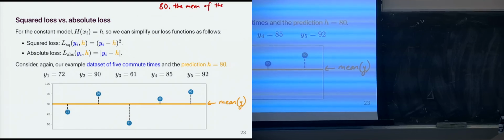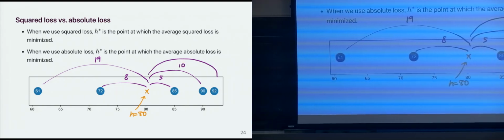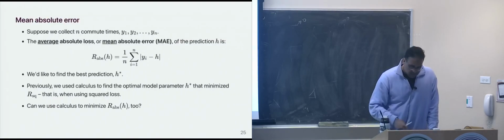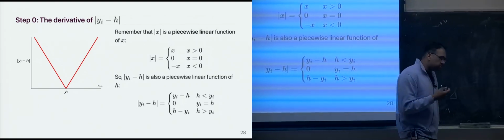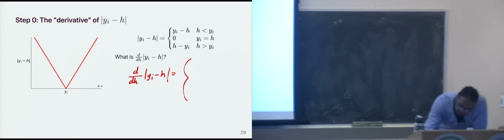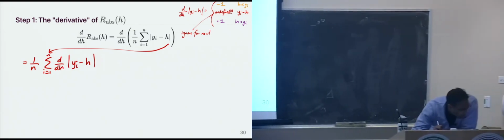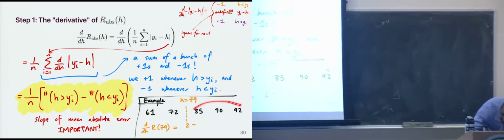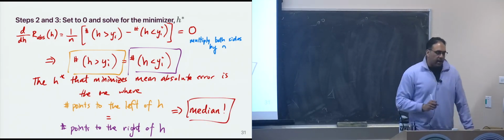Derivation that the median minimizes MAE – Practical Data Science